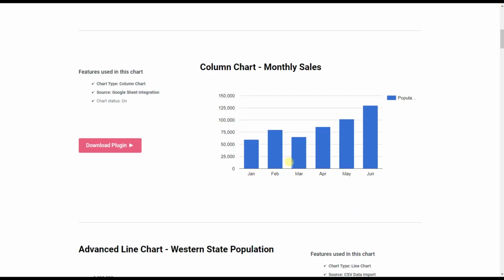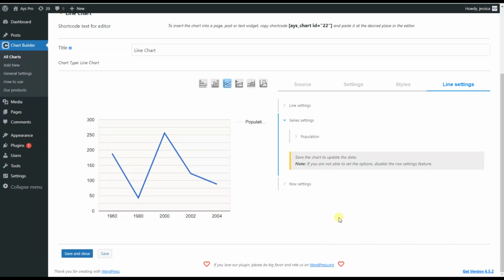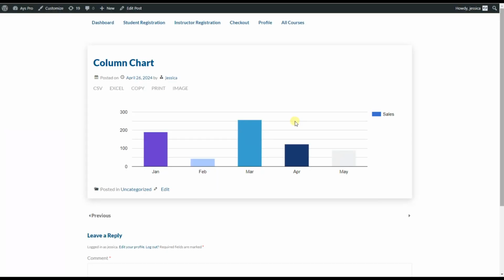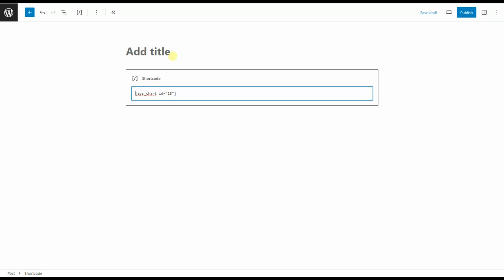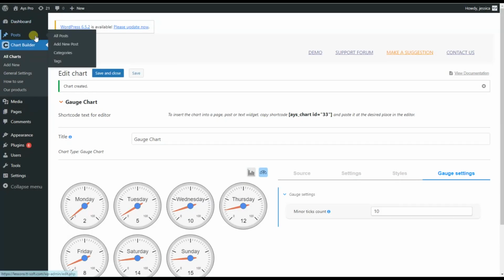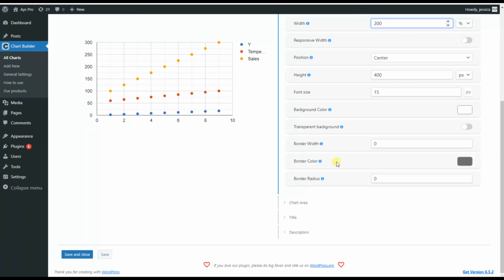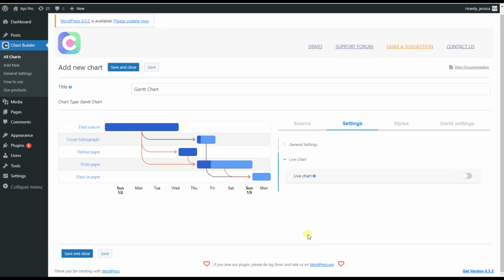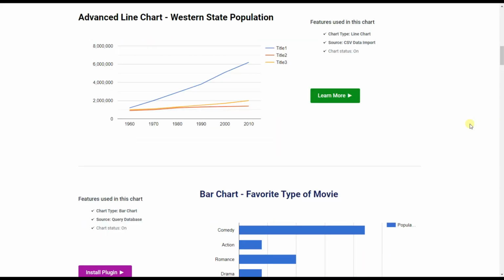WordPress Chart Plugin | All Chart Types Explained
📊 WordPress Chart Plugin offers 20+ advanced chart types you can use on your WordPress website.

📹In this detailed and step-by-step video tutorial, we will discuss each chart type with their use cases.
🤔After watching the video tutorial, you will have a clear understanding of all chart types and can choose the one that fits your requirements best.

TIMESTAMP
0:00 Intro
0:45 Line Chart
14:20 Bar Chart
18:06 Pie Chart
22:17 Column Chart
26:25 Donut Chart
31:24 Histogram
35:25 Geo Chart
39:24 Org Chart
44:33 Area Chart
48:54 Gauge Chart
52:19 Combo Chart
56:46 Stepped Area Chart
59:57 Bubble Chart
1:02:42 Scatter Chart
1:06:13 Table Chart
1:09:31 Timeline Chart
1:12:41 Candlestick Chart
1:16:16 Gantt Chart
1:19:20 Sankey Diagram
1:22:06 Treemap
1:24:37 Word Tree
1:27:07 3D Pie Chart
1:30:39 Summing Up